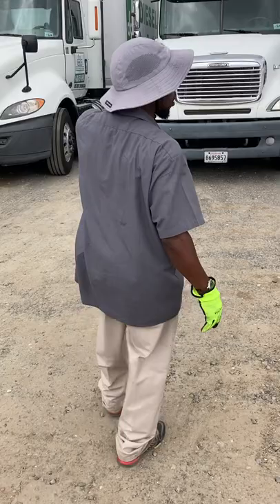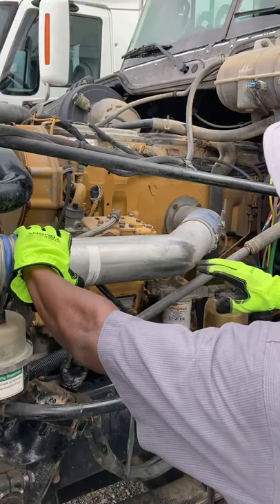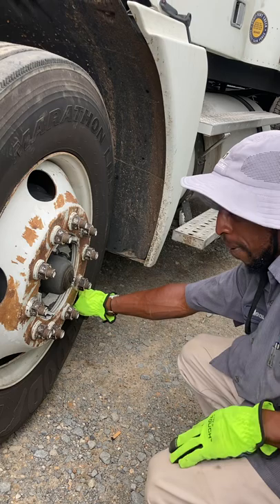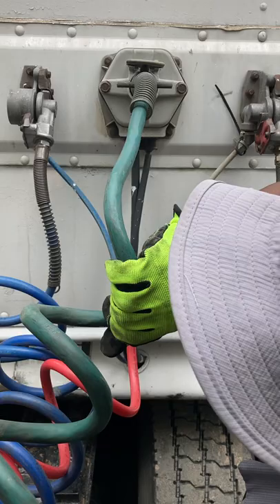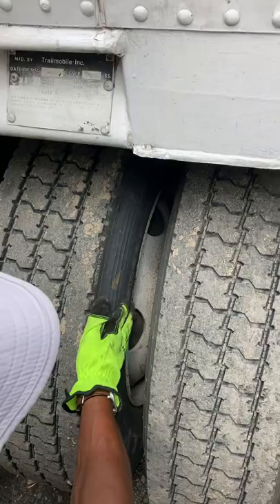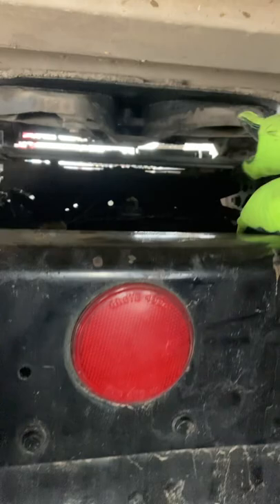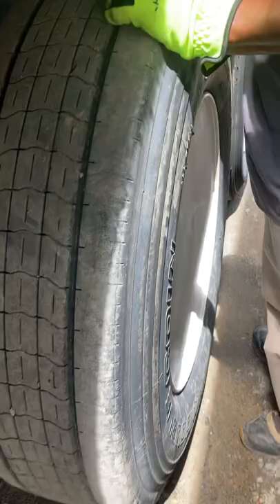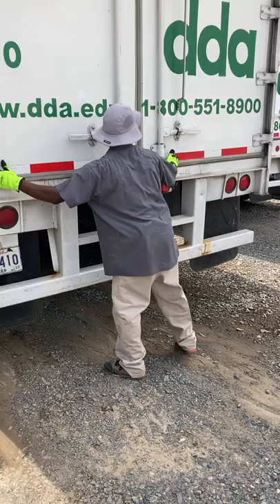Diesel Driving Academy Pre-Trip Inspection Marcus